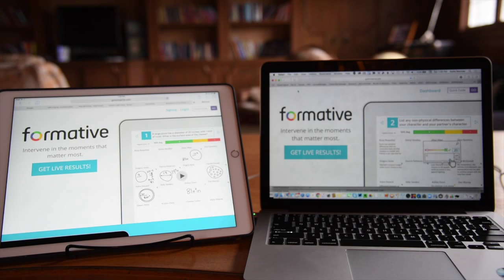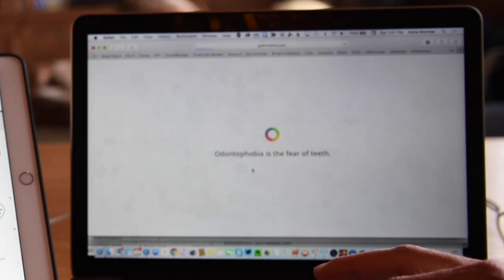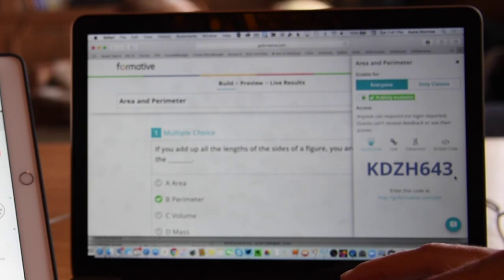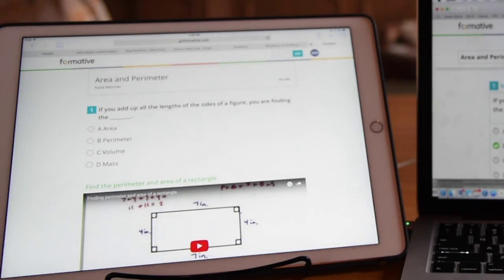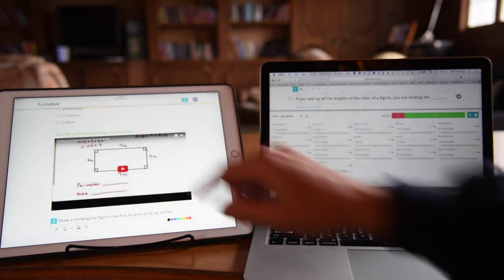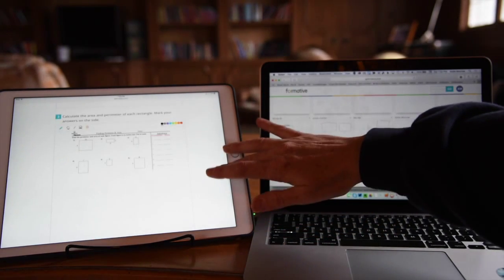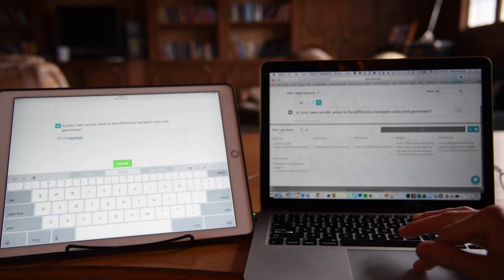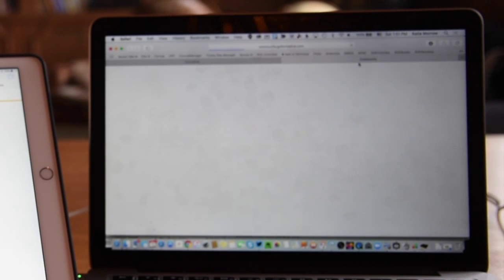Tech Tools: Formative